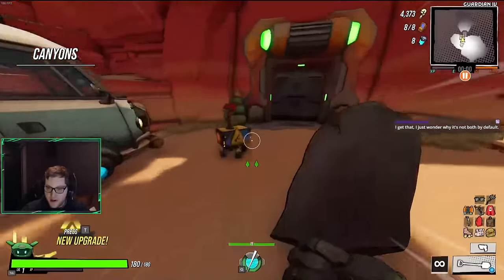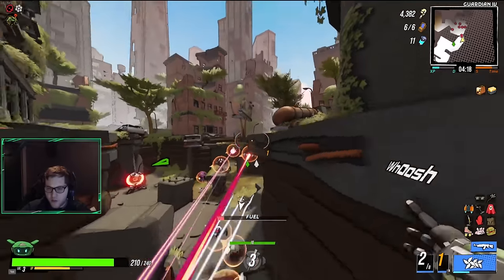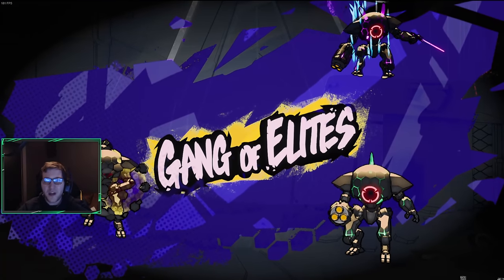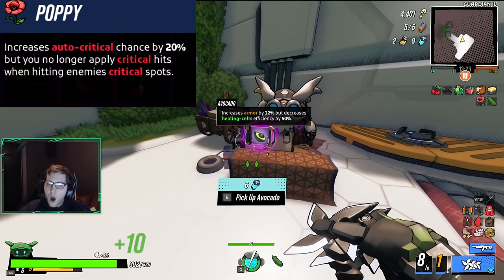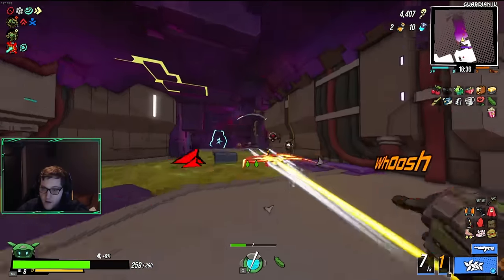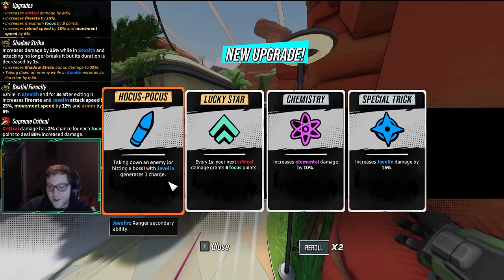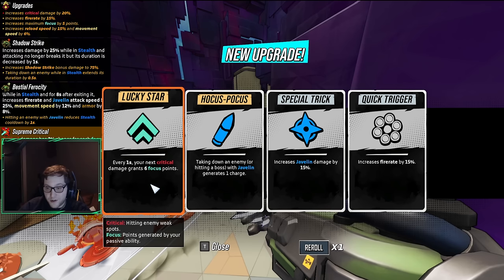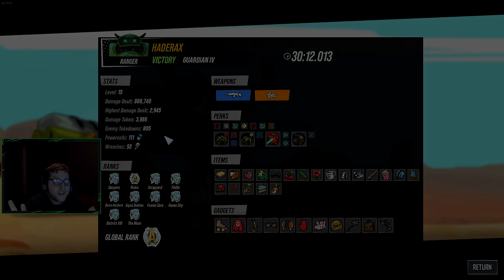Shuriken is INSANELY strong! - Roboquest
The Arsenal Update is amazing! Shuriken Gang rise up! (Kunai gang too!)

I'd appreciate if you could come and say hi or give me support on my stream sometime!